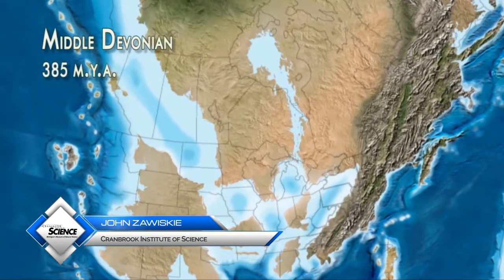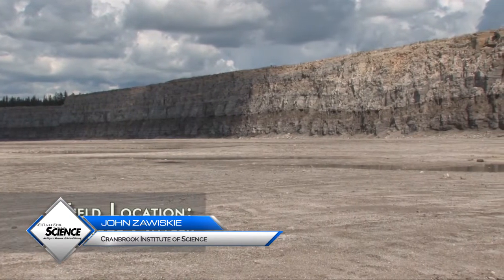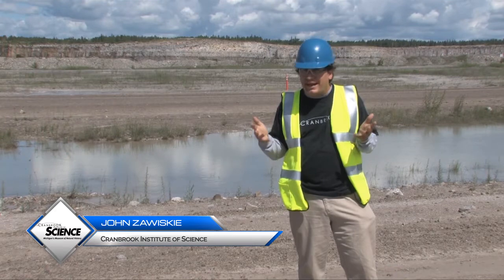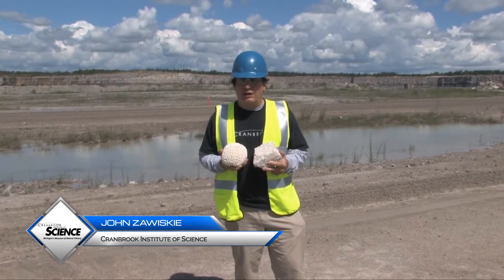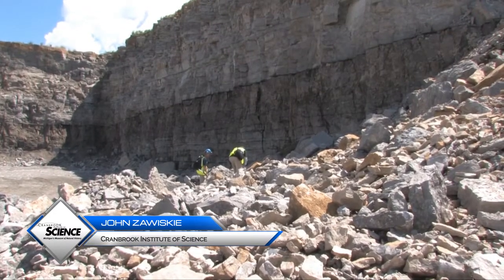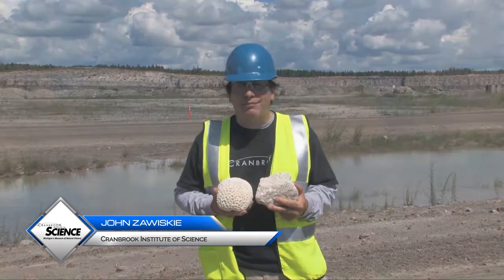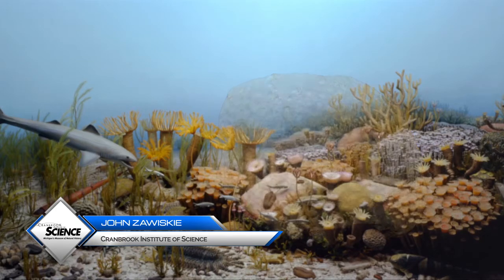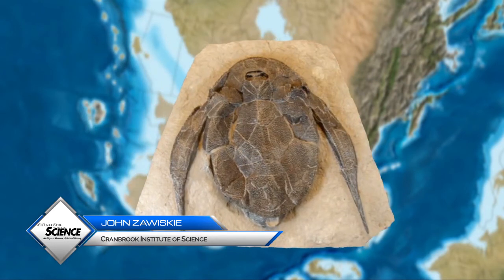Subtropical Seas of Michigan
Ancient reefs in Michigan… yes, you heard that right! As a result of its geological history, Michigan has the world’s largest limestone quarries. Travel back to more than 385 million years ago with our Curator of Earth and Life Sciences, John Zawiskie, where Michigan’s ancient reefs once existed.